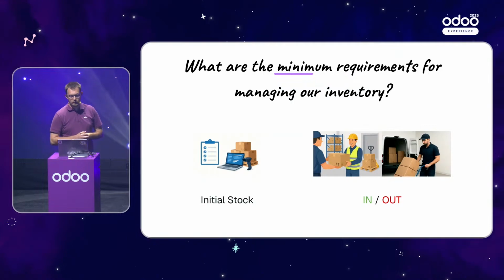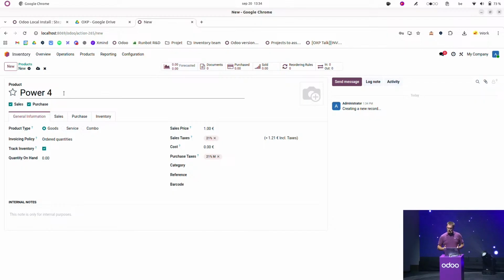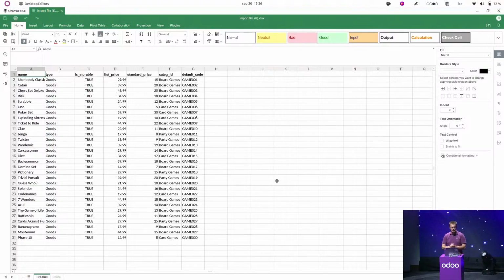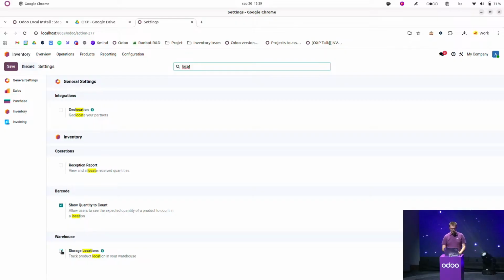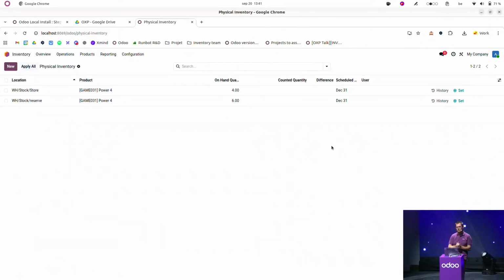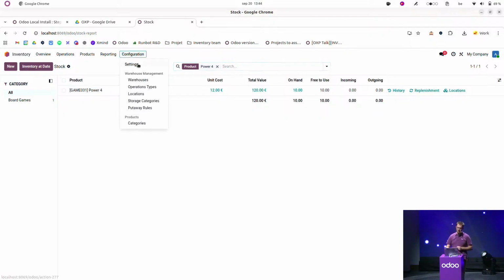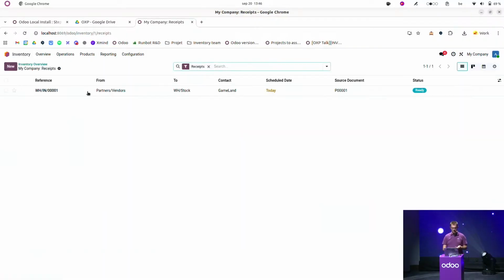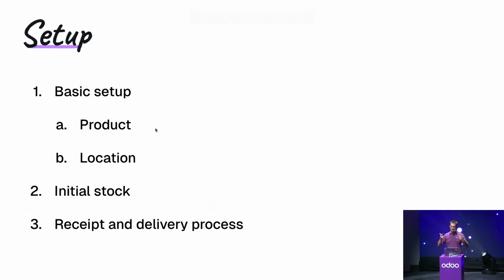Discover Inventory basics in just 20 minutes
Inventory management often seems comple, but it doesn’t have to be. This talk is all about simplicity: how to get a functional, reliable inventory flow up and running in just 20 minutes, using only what’s truly necessary. No advanced configurations, no unnecessary feature, just the core setup that works. By focusing on clarity and ease of use, this session is ideal for anyone who wants to keep things simple, efficient, and maintainable from day one.